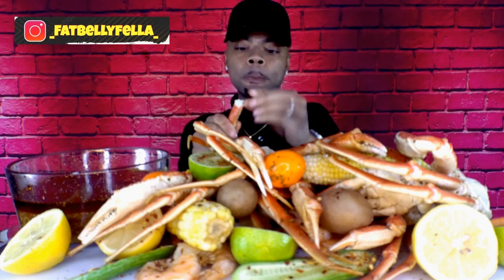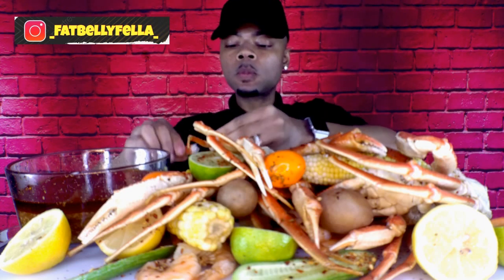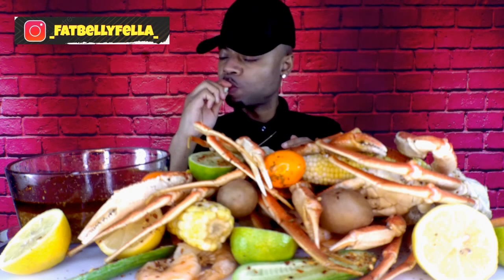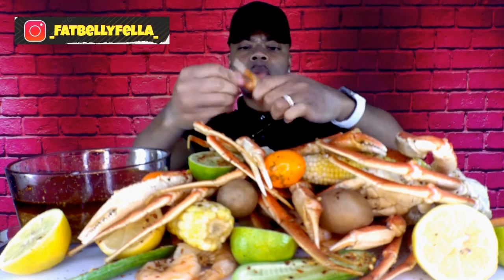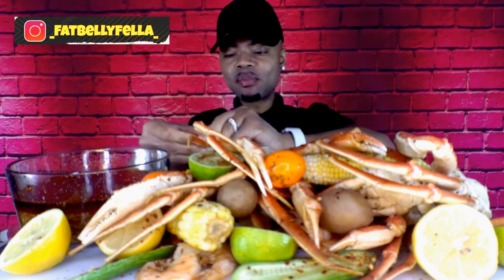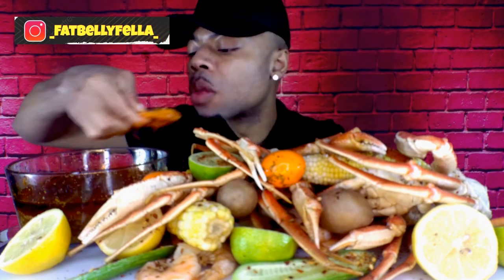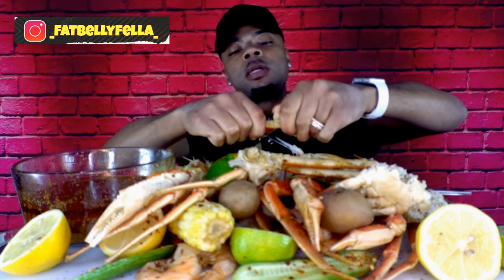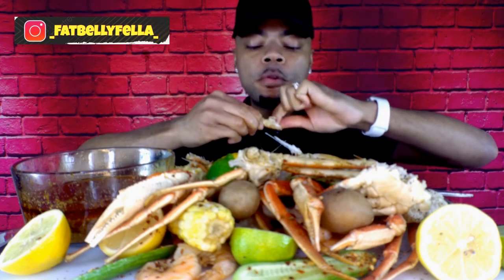7 Day’s of Seafood Presented By! FatBellyFella & Friends|Snow Crab MUKBANG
Watup FBFSQUAAAAD Happy Sunday! Today Is Day 2 Of FatBellyFella & Friends Presents: 7 Day’s of Seafood, We’re having snow crab, shrimp, chipotle eggs & potatoes. I Hope You Enjoy 😊

•LLIPS
•Sam’s World
•Big Mack
•Hashtag The Cannons
•Antoine Eats

If You Would Like To Make Any Donations Towards The FatBellyFella Channel.

🙏🏽I Love Us Foreal!✌🏽